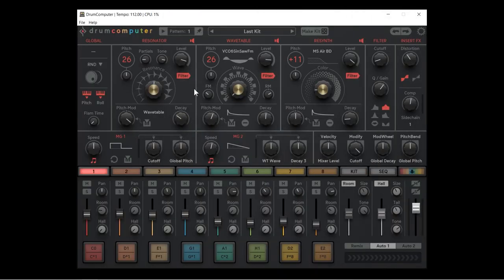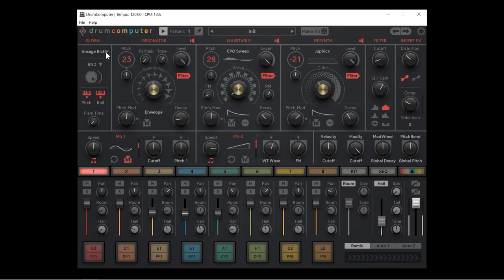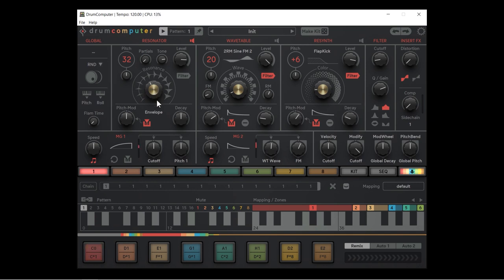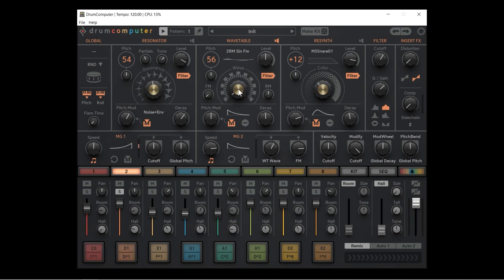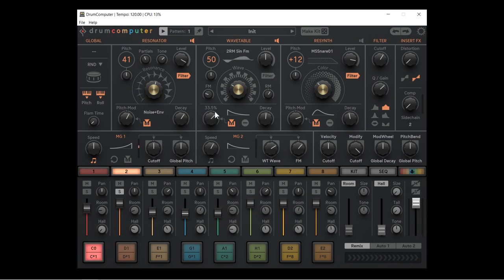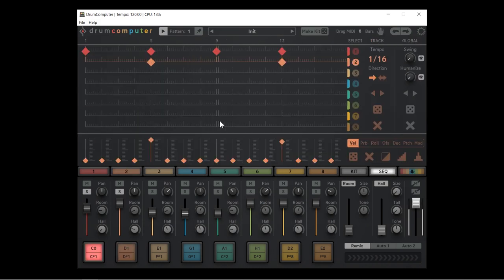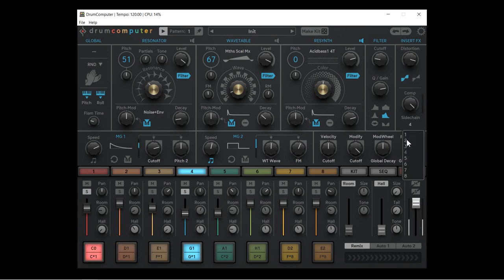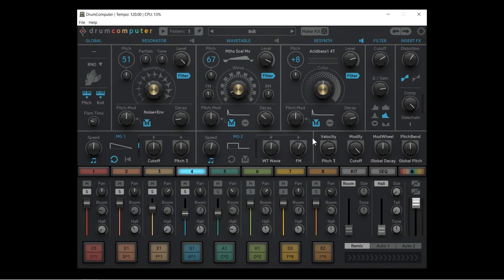Synth - DrumComputer Tutorial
We begin the series with a rundown of the 3-layer synth engine and how it can be used to design, shape and sculpt powerful drum hits. From crisp electronic snares, to chunky analogue kicks, the Resonator, Wavetable and Resynth engines offer a huge range of specialized parameters to craft stylish synthesized drum sounds.

We also look at the Resynth's ability to not just generate drums, but chords and synths as well using its noise table conversion technology, followed by an explanation of the filter, distortion and side chain compressor.

Finally, we dive into DrumComputer's in depth modulation area, with envelopes, LFOs, and a complex modulation matrix, letting us change most parameters using a wide array of sources.